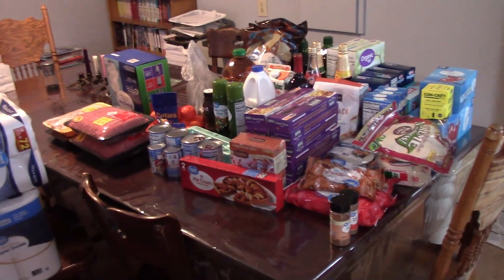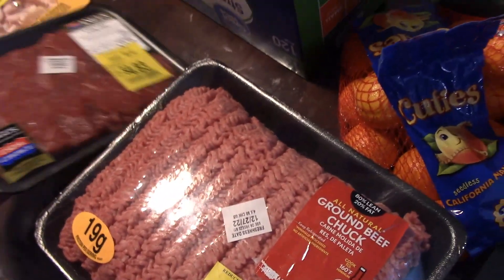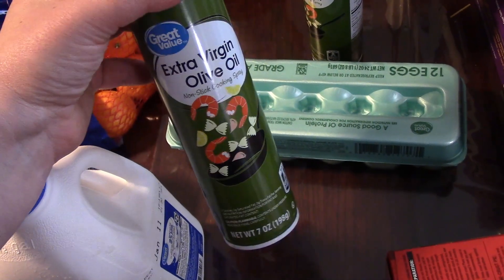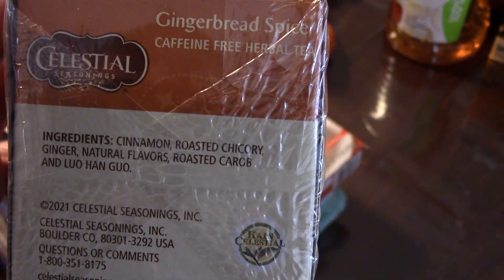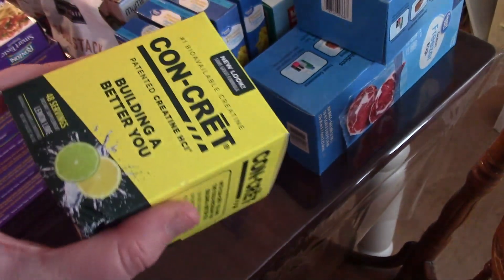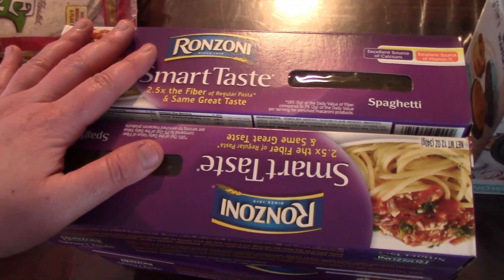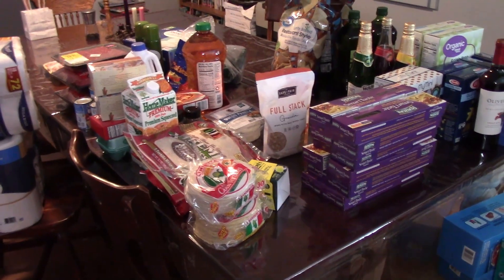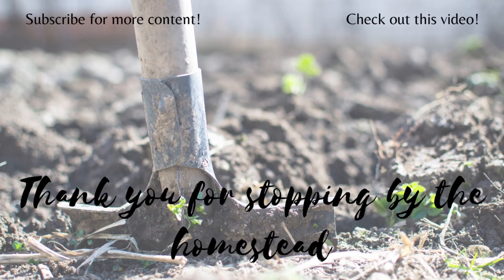Walmart Grcoery Haul Stock Up Items